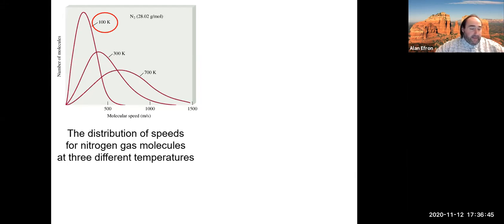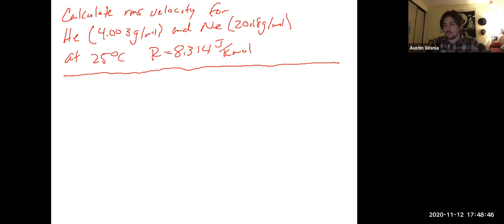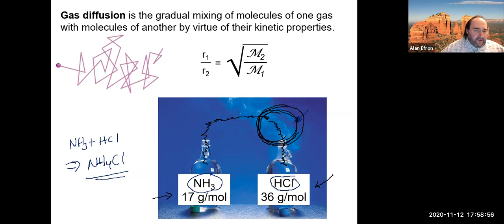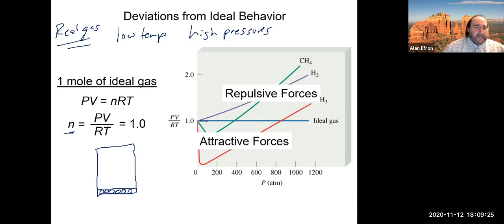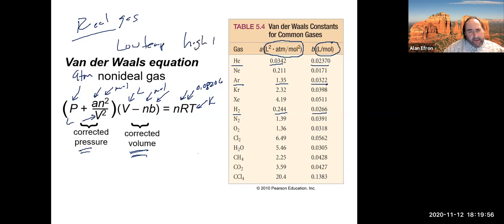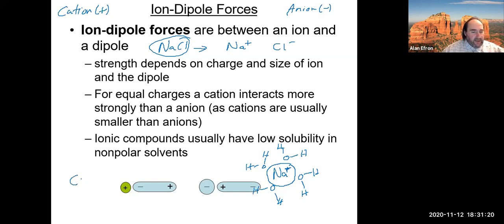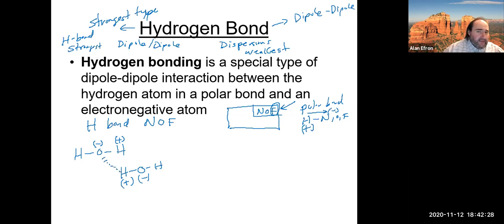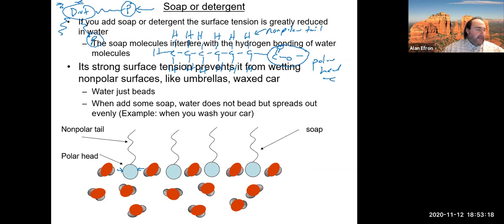Chem 200A Lecture 11/12/20 (Ch 8 and 9)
We lectured on Ch 8 and 9 (rms, diffusion, real gas, intermolecular forces)